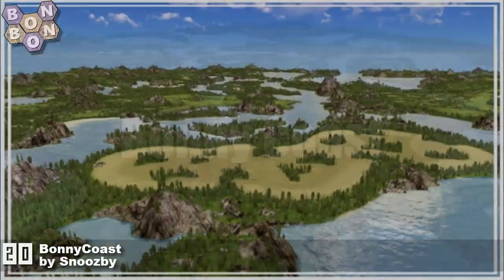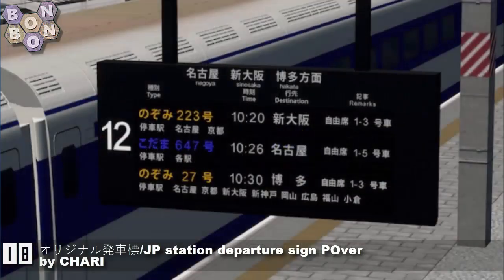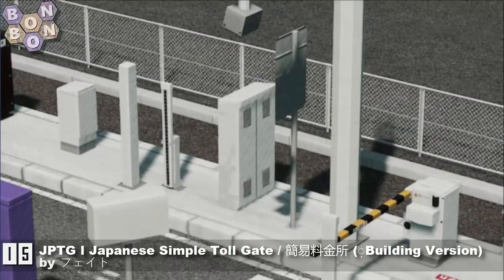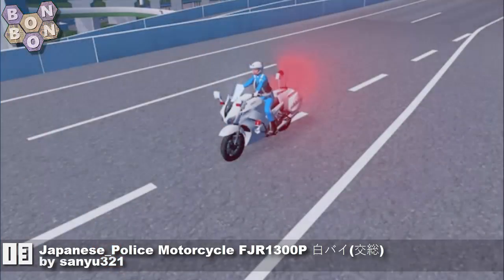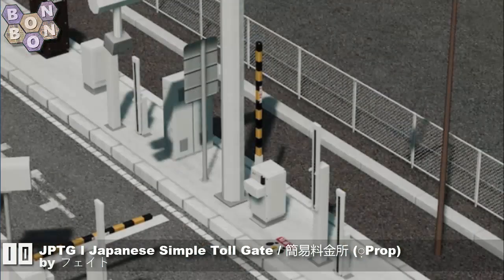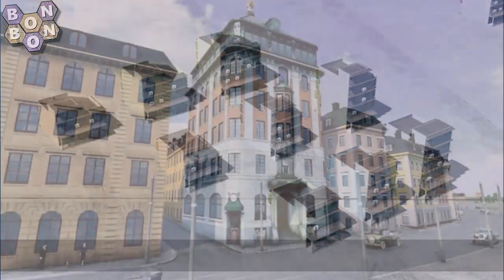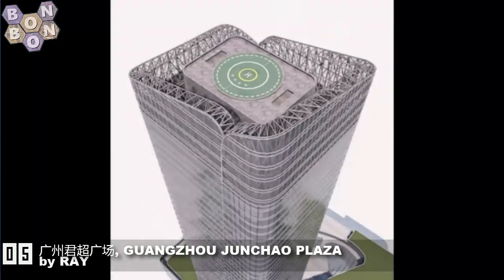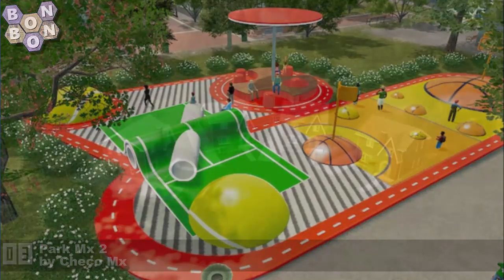CitiesSkylines - Top 20 Mods, Assets and more - 6th January 2024 - i293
Welcome to the Top 20 for Cities Skylines, by BonBonB, in conjection with What Map, the map review show. These are the top twenty items on the Steam Workshop at the time of recording.

St. Louis House 4 by Smilies

St. Louis House 3 by Smilies

American Traffic Lights (Type 1, Yellow) by Spence!

JPTG l Japanese Simple Toll Gate / 簡易料金所 (ฺProp) by フェイト

JPTG l Japanese Simple Toll Gate / 簡易料金所 (ฺBuilding Version) by フェイト

オリジナル発車標/JP station departure sign POver by CHARI